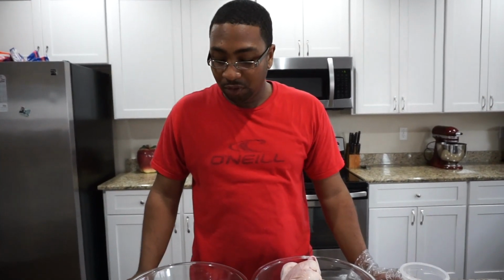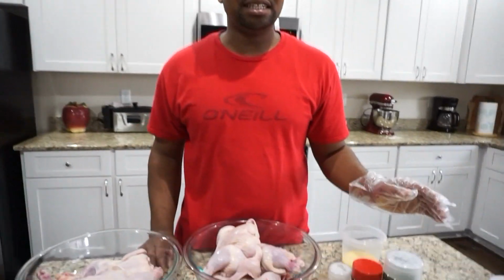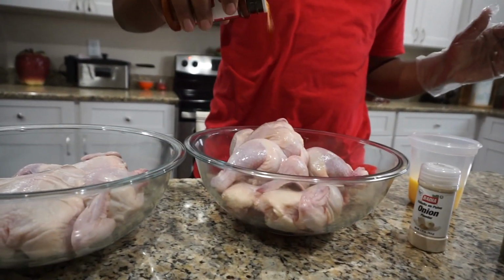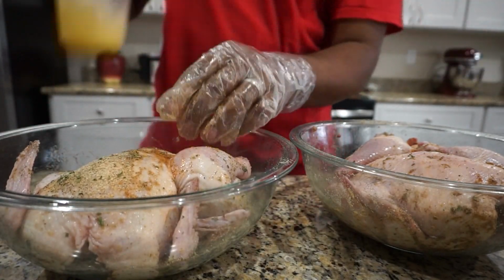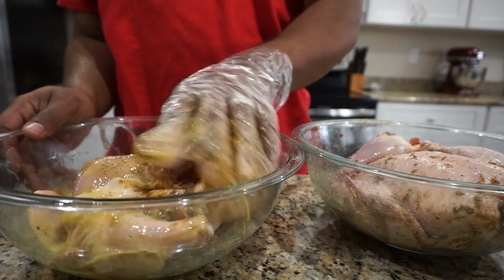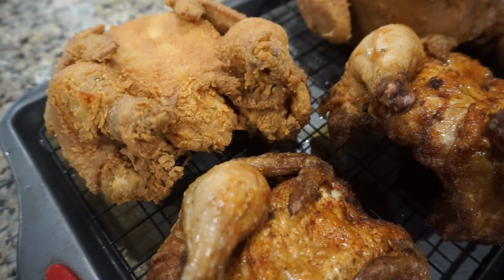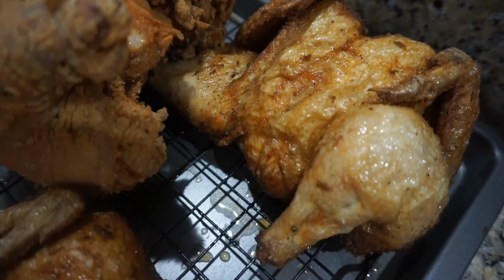deep Fried Cornish Hens | Cornish Hen Recipe | Southern Smoke Boss